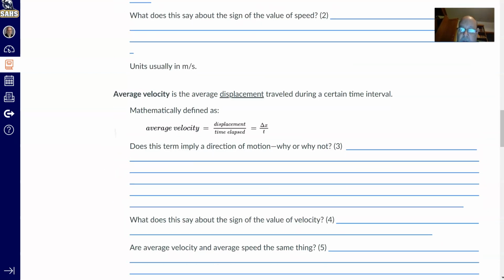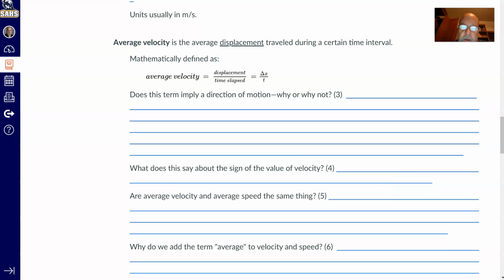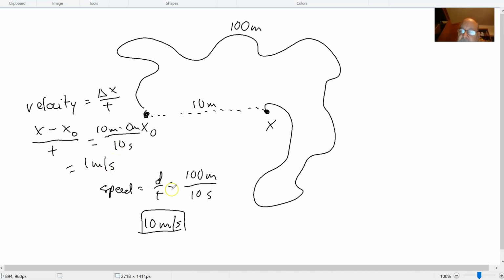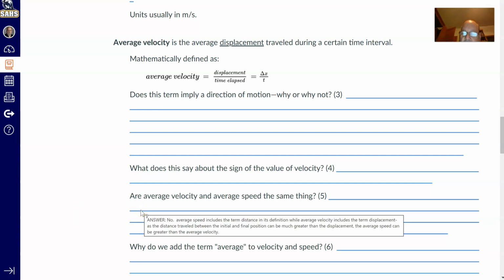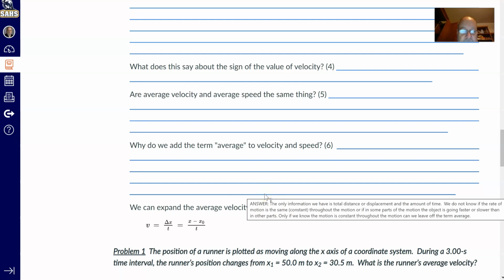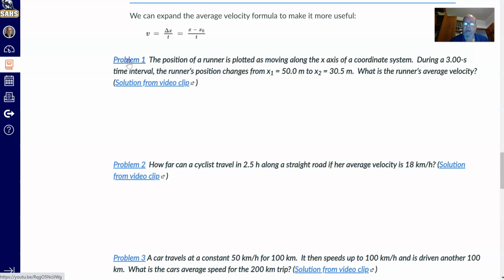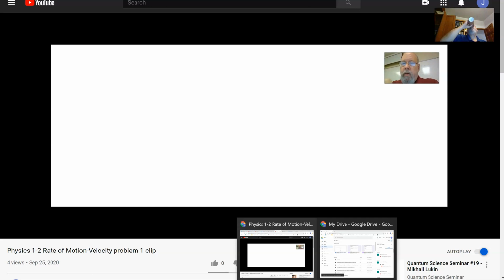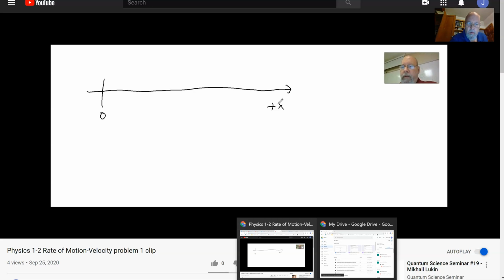Physics 1 2 Rate of Motion Velocity video 2